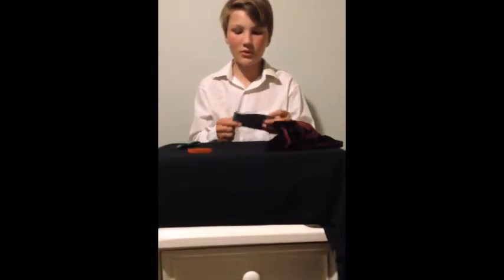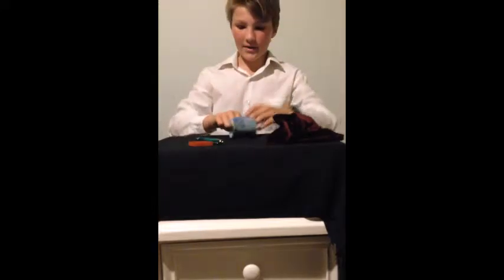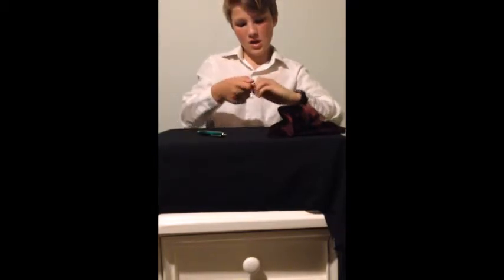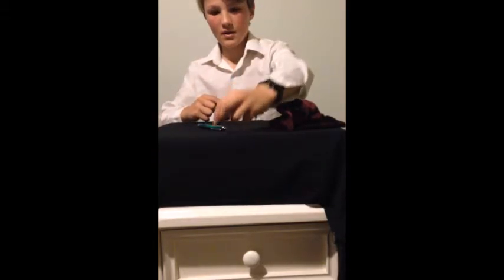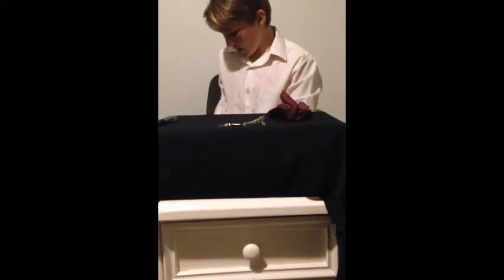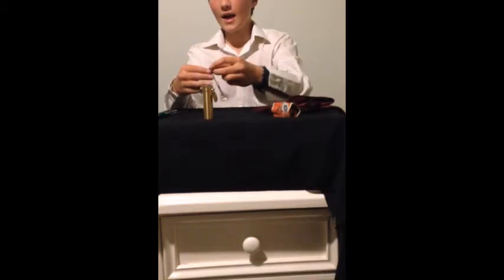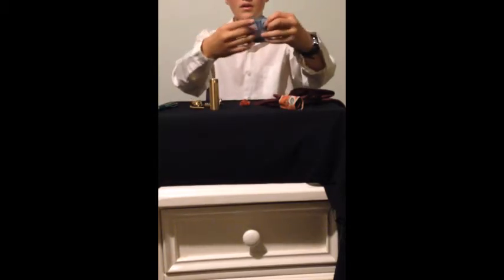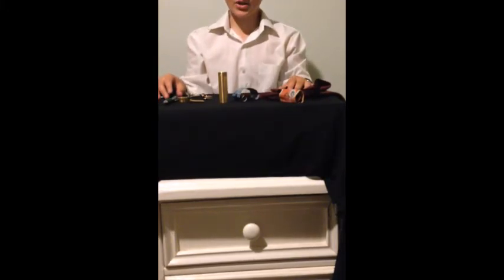Money appearing in a brass LOCKED bill tube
Cool magic trick that makes a signed Australian bill appear magically in a Locked brass bill tube in front of your eyes!!